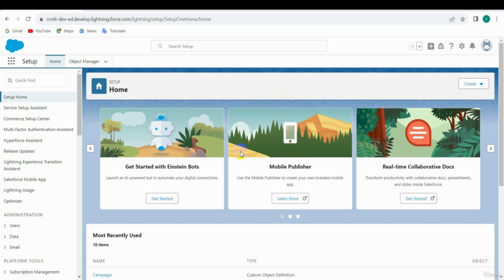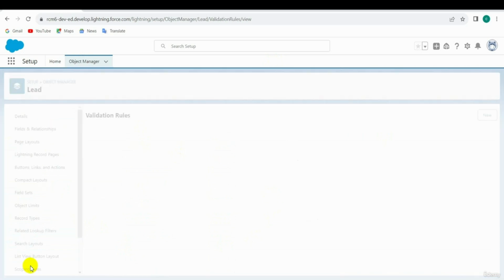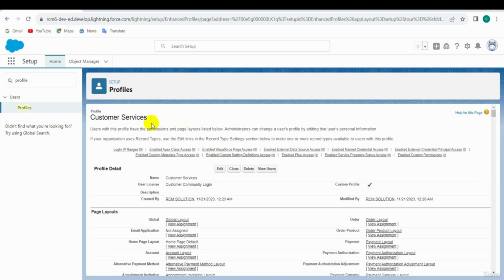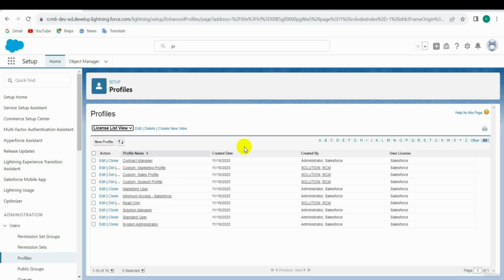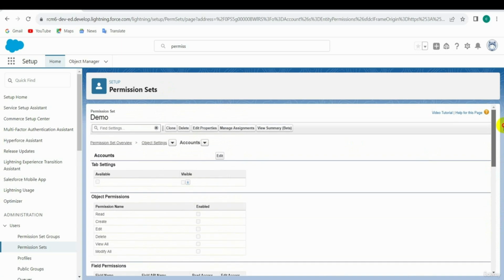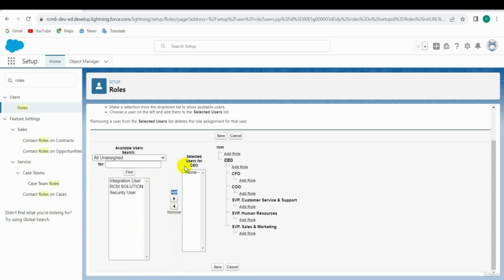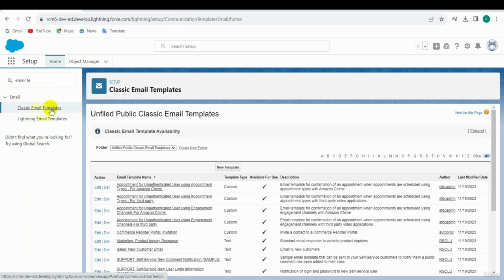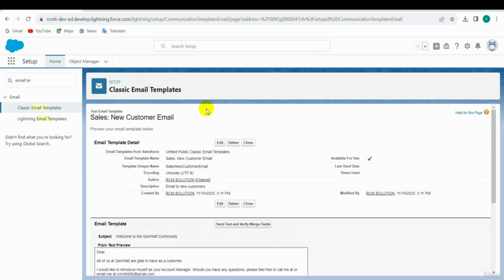Master Salesforce Fundamentals! 🚀 Complete Beginner’s Guide l Online Learner's l Part - 03 l 2025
🌟 Unlock the potential of Salesforce, the world’s leading customer relationship management (CRM) platform, with this Salesforce Fundamentals: A Complete Guide for Beginners. Whether you’re a student, business professional, or aspiring Salesforce administrator, this course is your gateway to understanding and utilizing Salesforce for managing customer relationships and driving business success.

📚 What You’ll Learn:

Introduction to Salesforce CRM and its key features
Navigating the Salesforce interface and dashboards
Managing leads, accounts, and opportunities effectively
Understanding Salesforce reports and analytics
Automating workflows and basic customization techniques
💻 Why Salesforce?
Salesforce is a vital tool for businesses of all sizes, helping streamline operations, enhance customer experiences, and increase sales. Mastering Salesforce opens doors to lucrative career opportunities and impactful business solutions.

Aspiring Salesforce administrators and developers
Business owners and entrepreneurs
Students and professionals seeking CRM skills